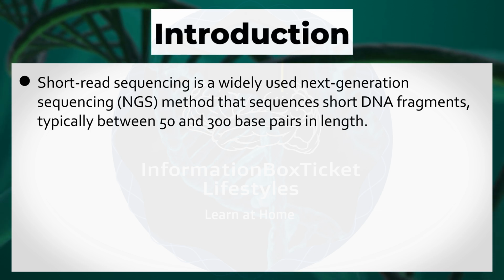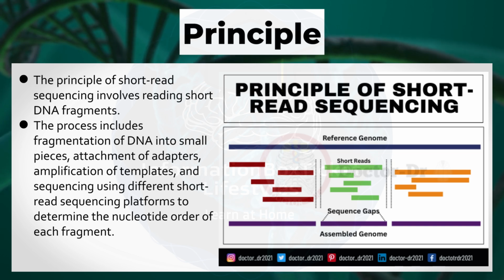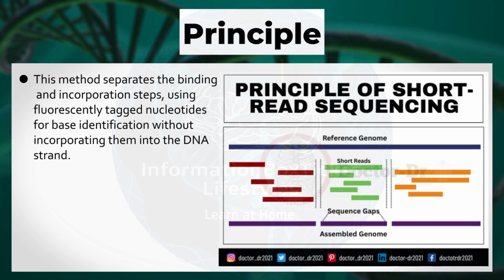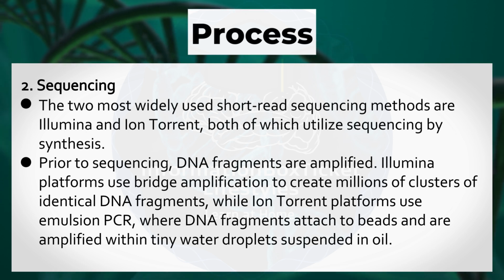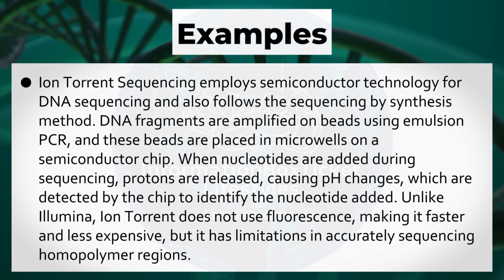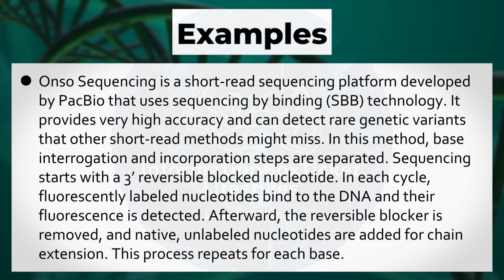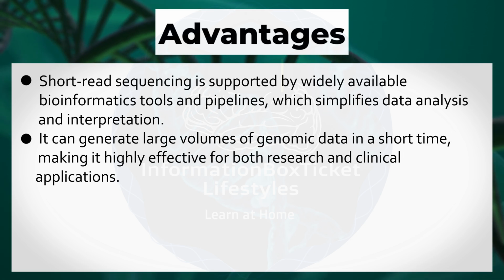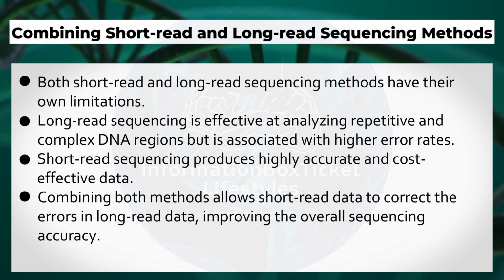Short-Read Sequencing Explained: Illumina, PacBio Onso, Applications & Limitations | NGS Short Reads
Unlock the world of short-read sequencing with this complete guide!
Learn about its principles, process, advantages, limitations, and applications.
We cover major short-read technologies like Illumina, Ion Torrent, and the new PacBio Onso system.
Discover how short-read sequencing powers genomic research, RNA studies, clinical diagnostics, and microbiome analysis.
Also, see how combining short-read and long-read sequencing enhances accuracy!

Chapters:
00:52 - Introduction of Short-Read Sequencing
02:39 - Principle of Short-Read Sequencing
05:50 - Process of Short-Read Sequencing
08:30 - Short-Read Sequencing Examples (Illumina, Ion Torrent, SOLiD, PacBio Onso)
11:42 - Advantages of Short-Read Sequencing
12:47 - Limitations of Short-Read Sequencing
13:50 - Applications of Short-Read Sequencing
15:00 - Combining Short- and Long-Read Sequencing